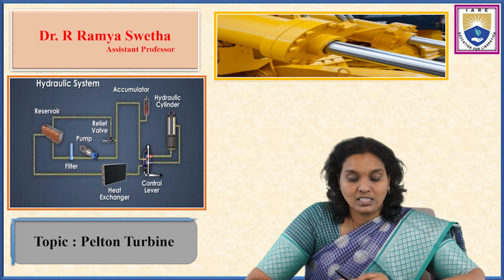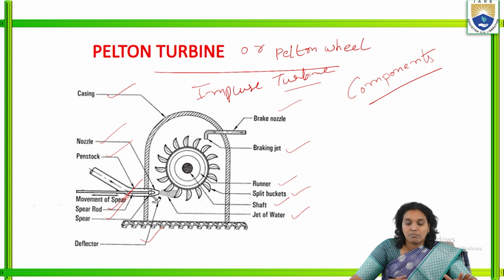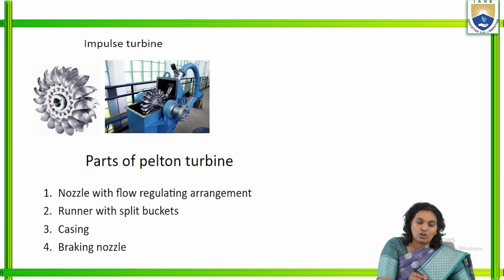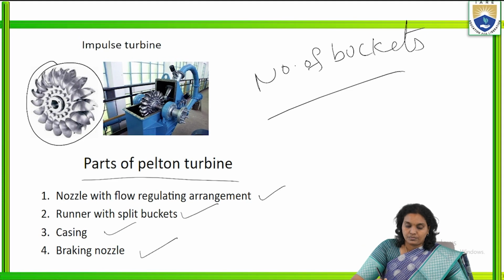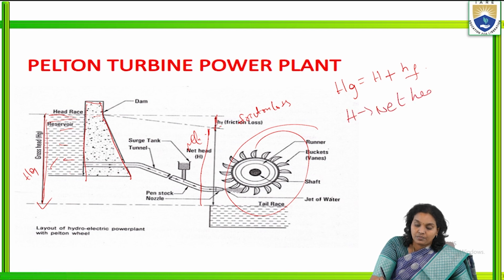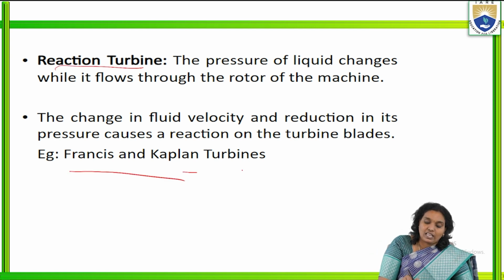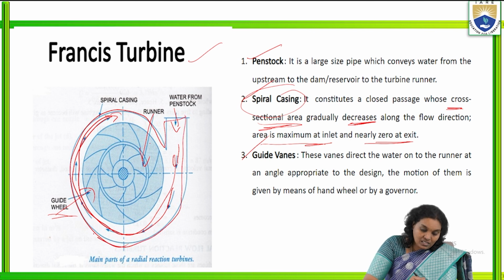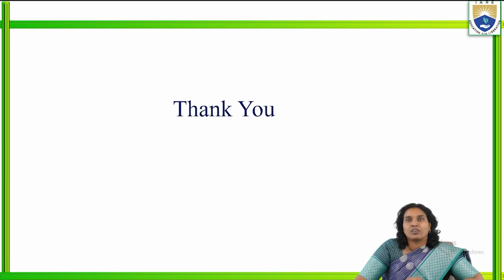Pelton Turbine by Dr. R Ramya Swetha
Pelton Turbine  by Dr. R Ramya Swetha | IARE

Telangana, India.